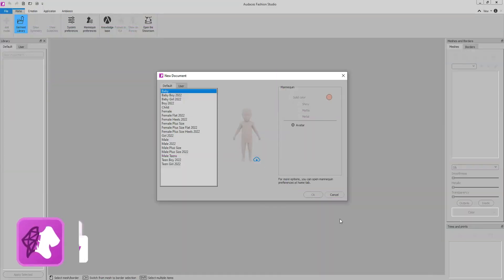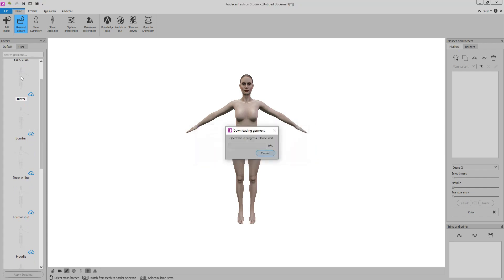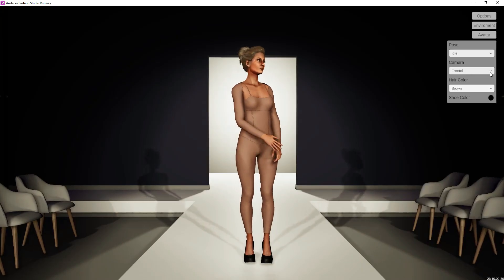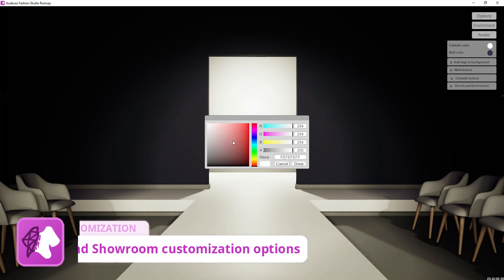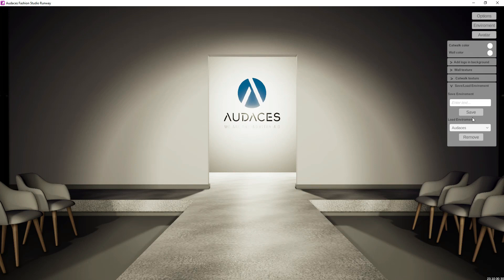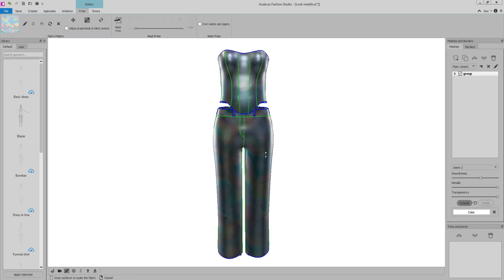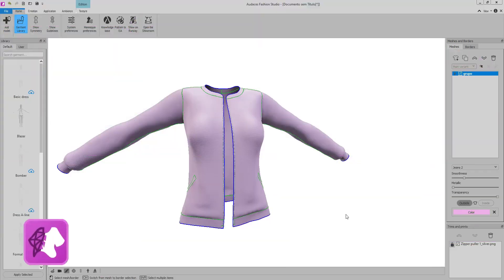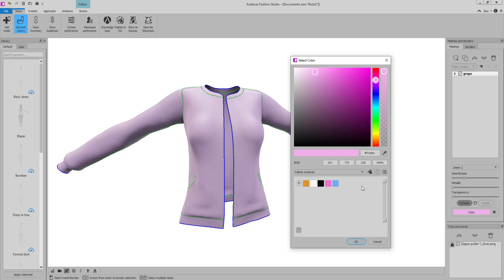What's new at Audaces Fashion Studio? (Version 23.10)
Our biggest software update yet is out! ✨

See the main new features:
👩🏾 3 avatars with unique characteristics
🎨 Runway / showroom personalization
💇🏼‍♀️ Hair color and hairstyle customization
🪩 New metallic texture for clothing
✅ Auto-saving tool